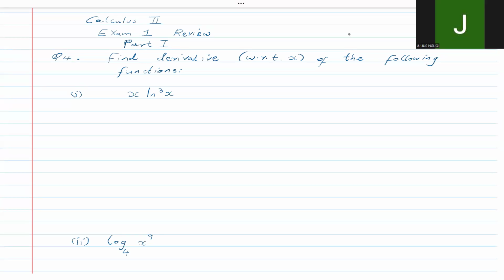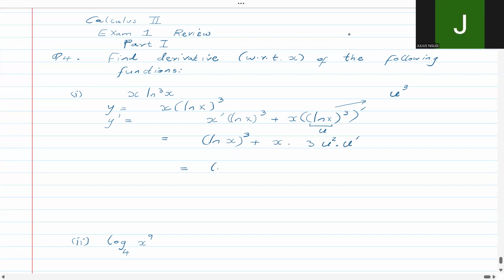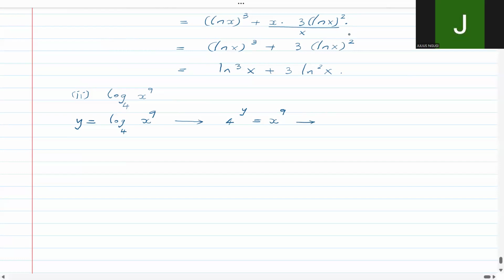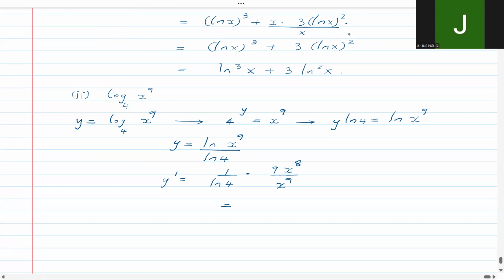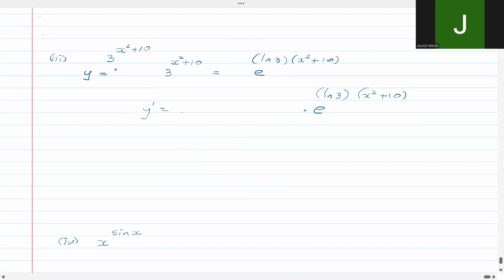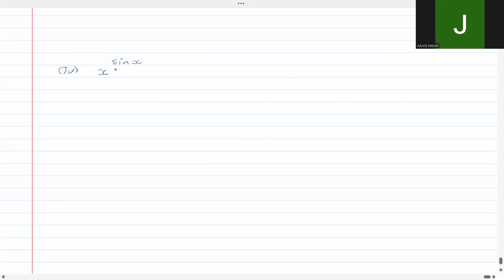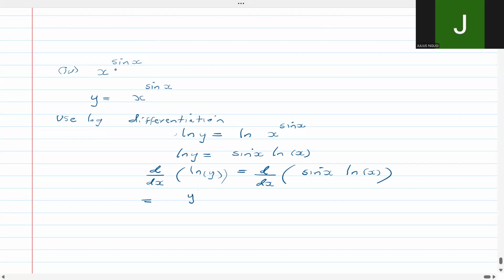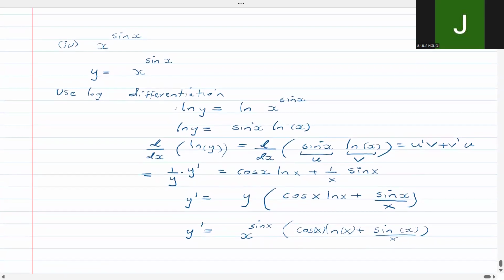Calculus 2 Exam 1 Review Part 1.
Finding the derivatives of different types of functions.